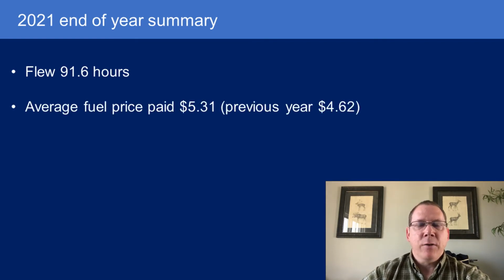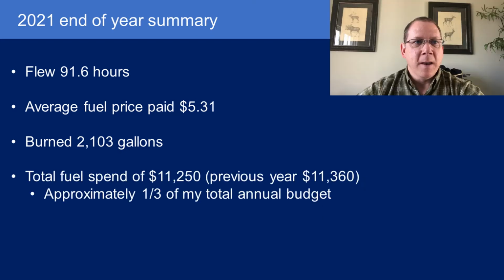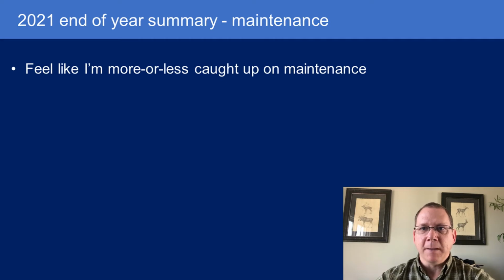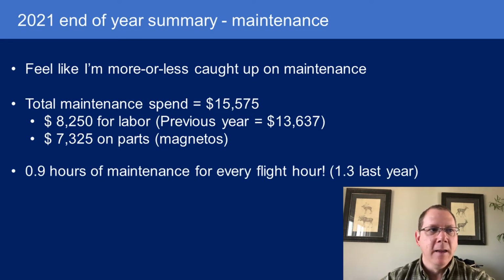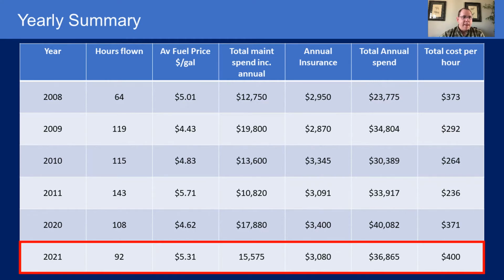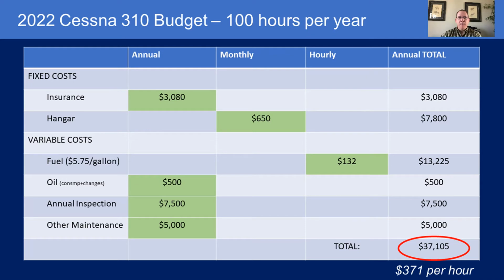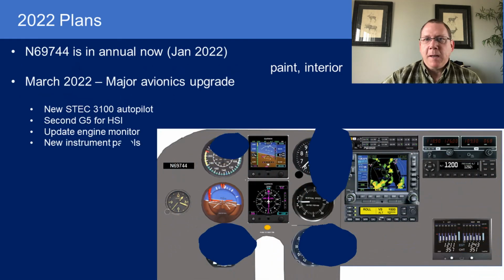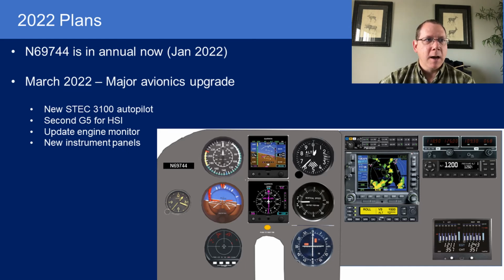Cessna 310 operating cost review and 2022 budget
My 'cost of operation' videos seem to be the most popular. Join me as I review my 2021 operating costs and talk about big upgrades coming in 2022!